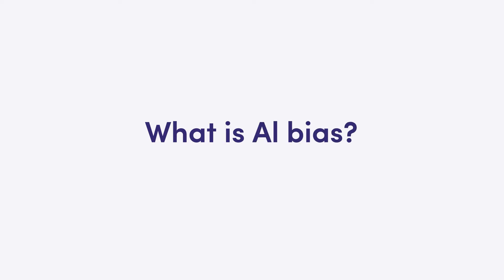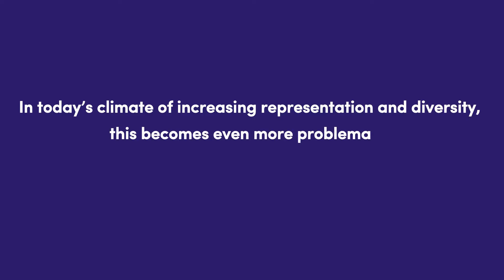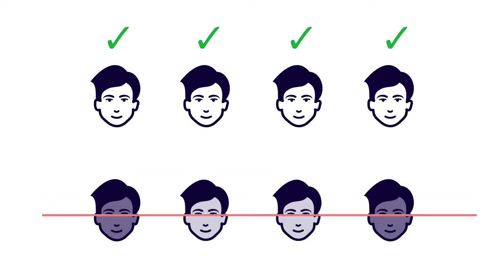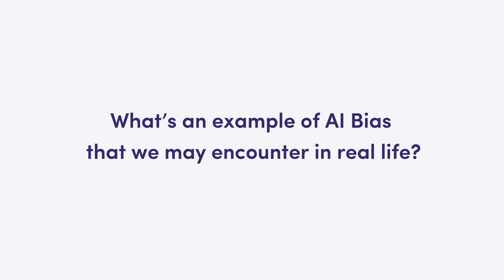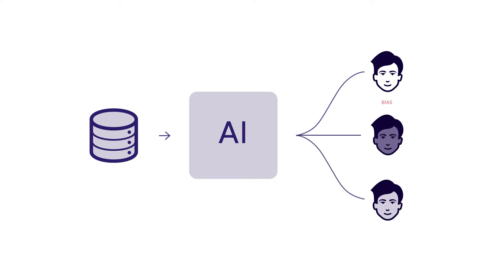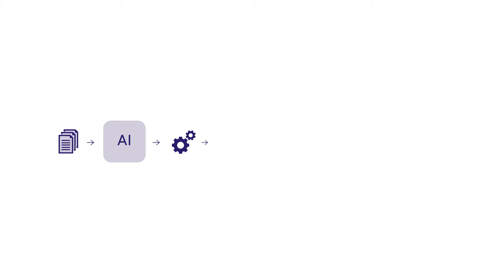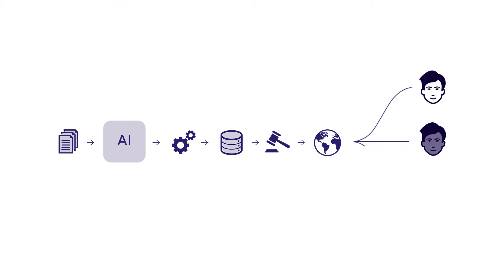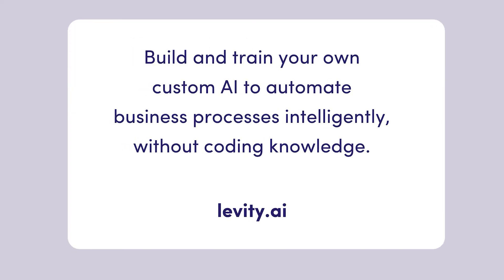What is AI Bias?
If you are familiar with the no-code automation space, you probably know it is filled with buzzwords whose meaning it is key to understand in order to be able to successfully automate your processes.

Today, we will be talking about AI Bias ⚖️. You’ve probably heard this term being thrown around conversations - but what is it exactly? 🤔

In this video we will go through:

➡️ What AI Bias is

➡️ How AI Bias can be encountered in real life

➡️ How AI Bias works

Levity is an AI software that allows you to create custom models to train for the classification of images, documents and text.

Levity is completely no-code, meaning you don’t need to have any prior knowledge of machine learning or coding algorithms!

Our tool is intended for non-technical process managers who are part of small- and mid-size organizations and banish repetitive and mind-numbing tasks from their workdays entirely.

Give us a follow on socials! We're active almost everyday and love chatting to our community members!